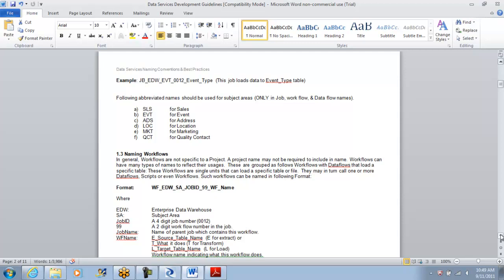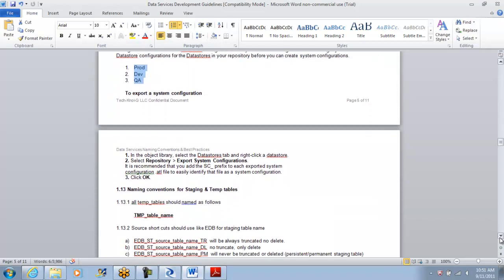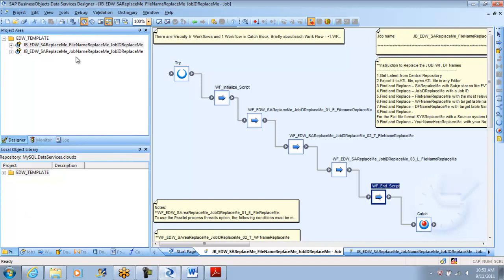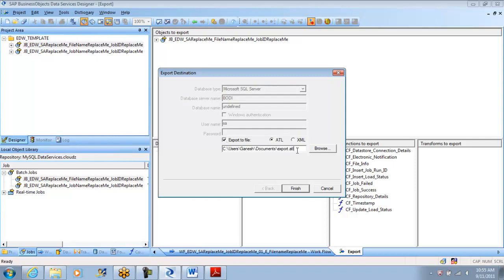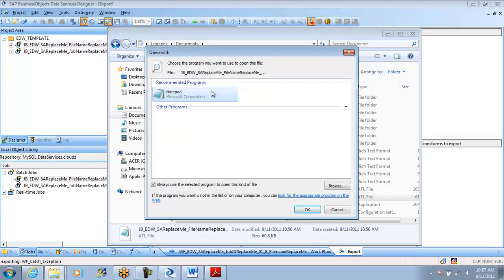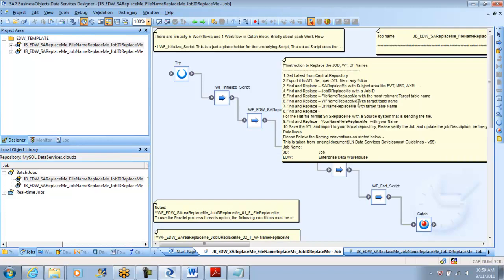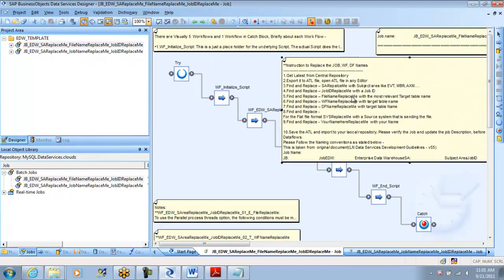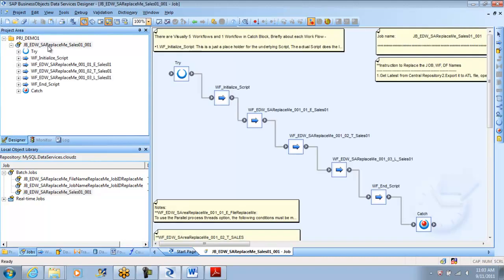Day4_BODS_ETL_Design_Session2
Start Designing  a ETL job using Data Services.